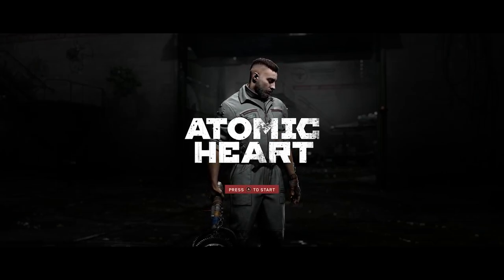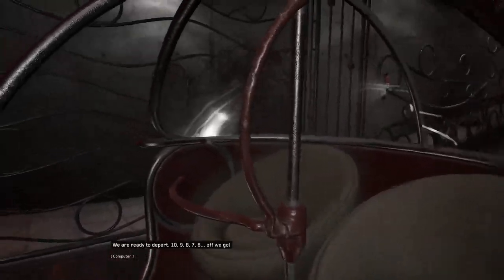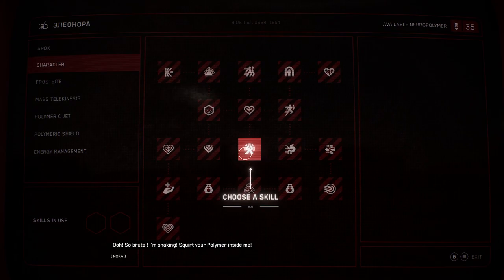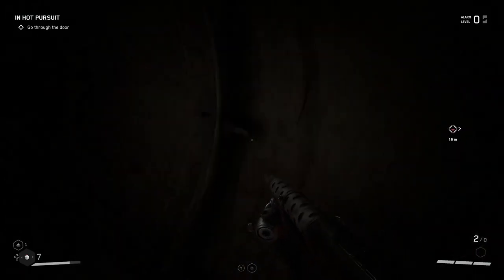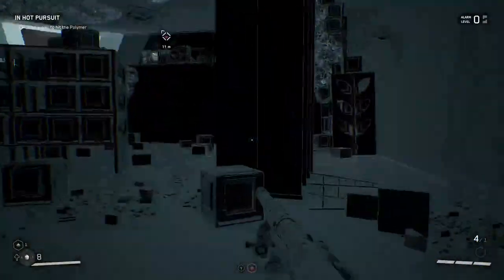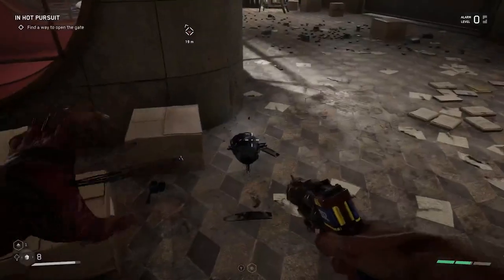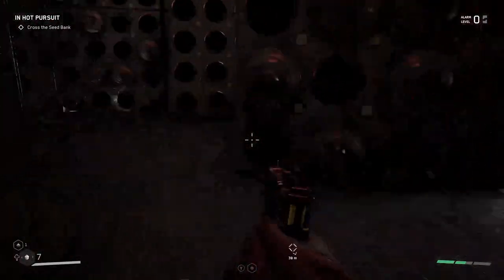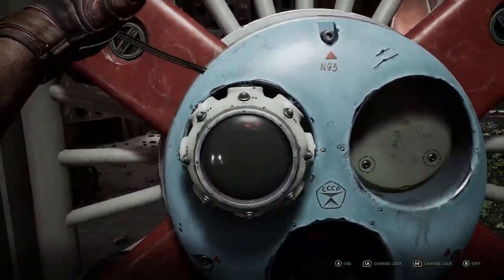Atomic Heart Part 2 - VICTOR PETROV